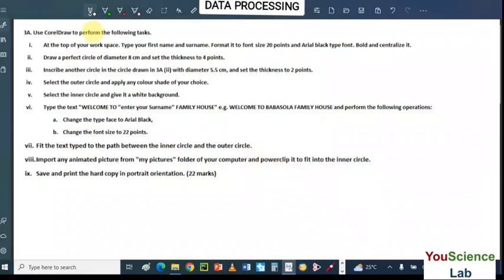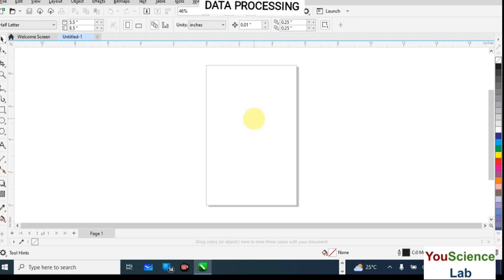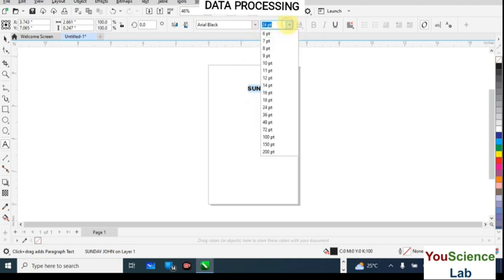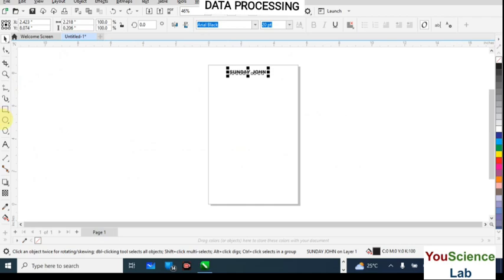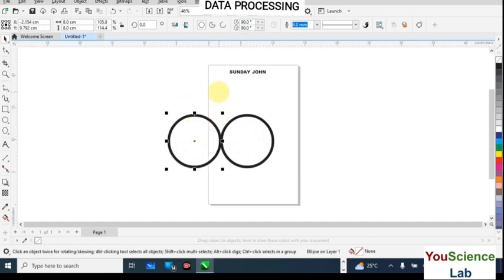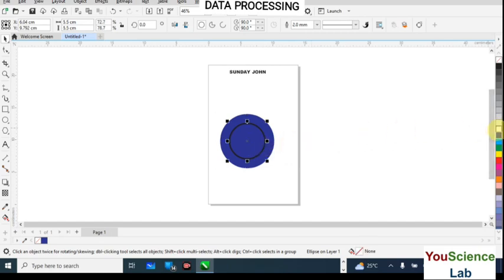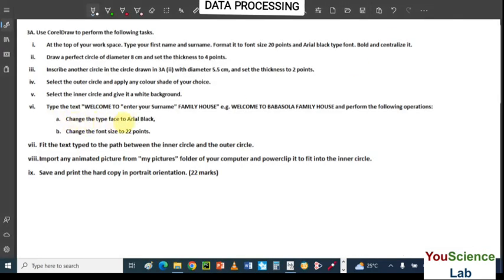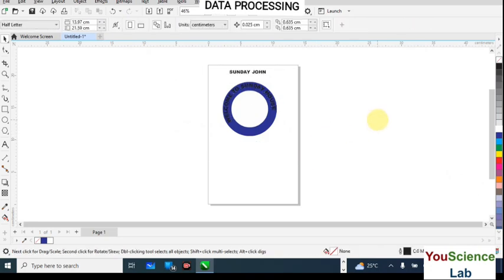NECO 2023 DATA PROCESSING practical USING CORELDRAW